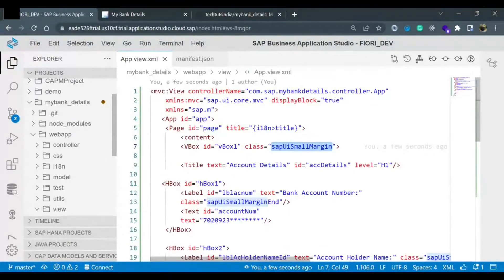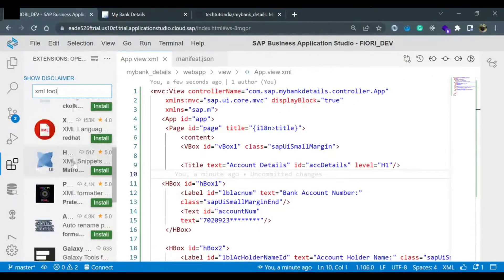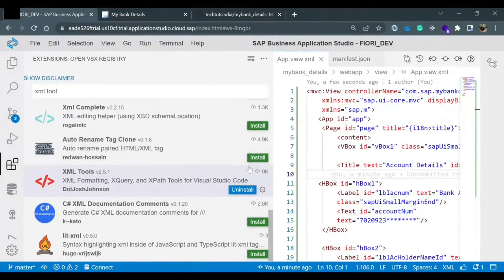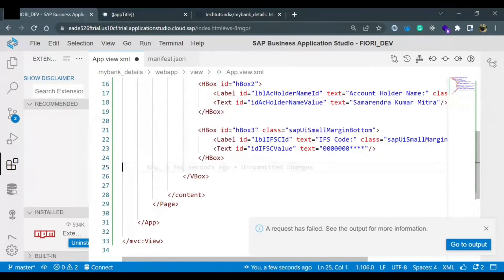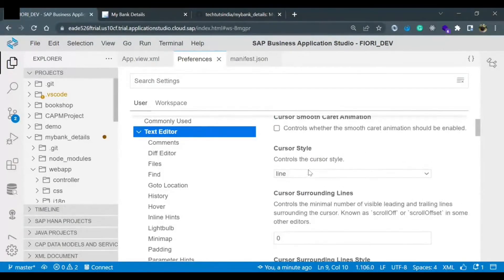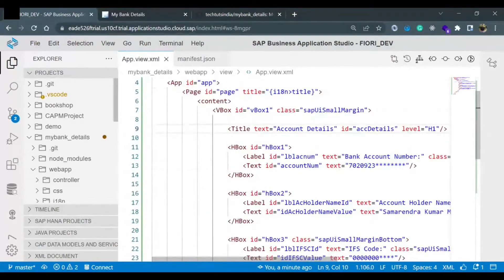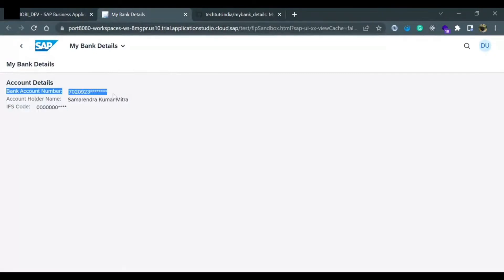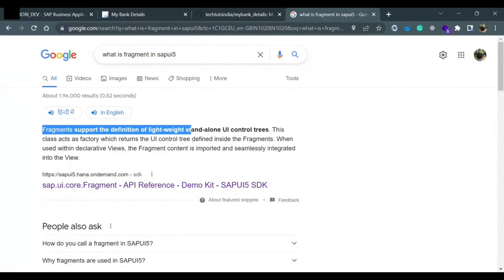Beautify your code in SBAS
In this video you will learn how to beautify the XML code in SAP Business Application Studio.